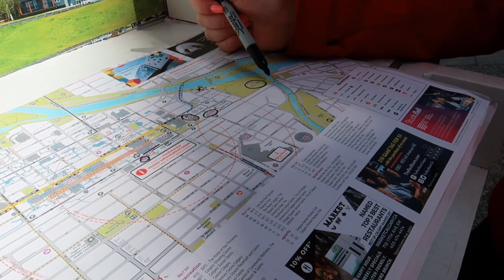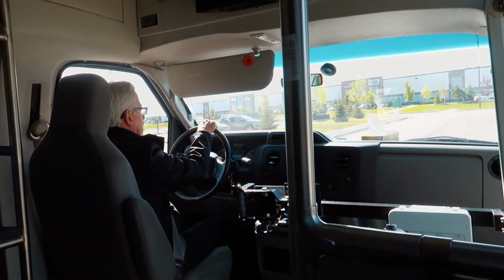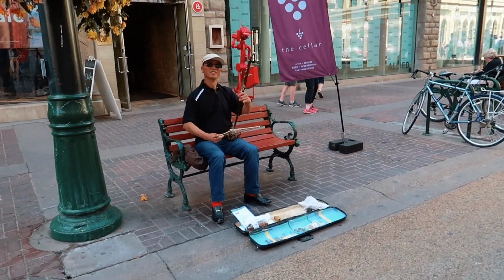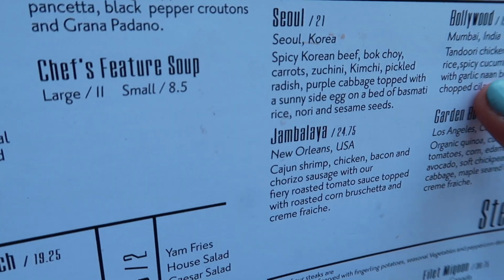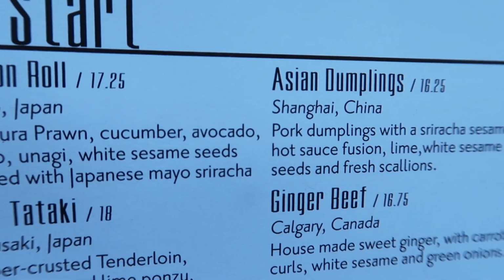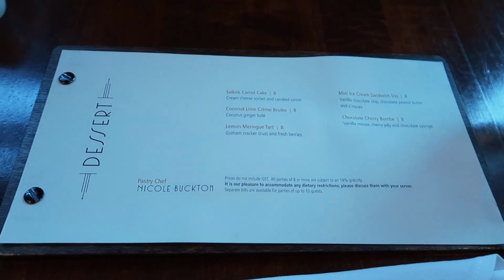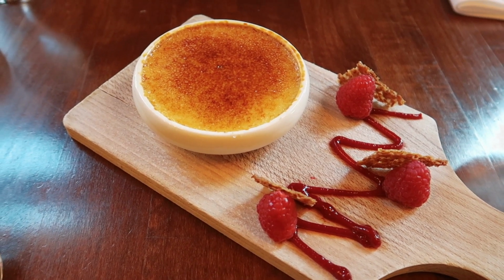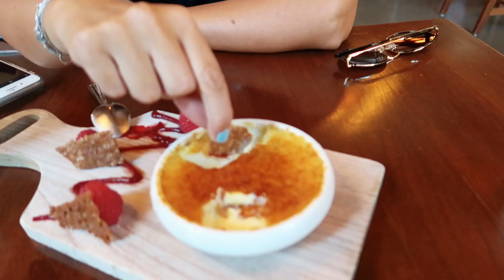A DAY IN CALGARY I CANADA TRAVEL VLOG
In this episode, we explore the charming city of Calgary. The city is full of life and energy, making it a perfect destination for those looking to immerse themselves in a rich and diverse cultural experience. Whether you're a history buff, an art lover, or just looking for a fun day out, Calgary has something for everyone. So come along and join us on this exciting journey as we discover the best that Calgary has to offer.

Country #11

*Filmed before all the craziness hit the world.